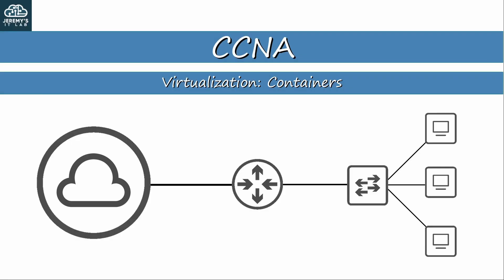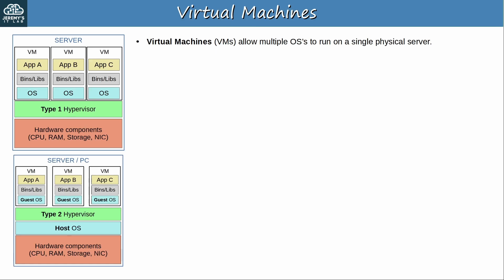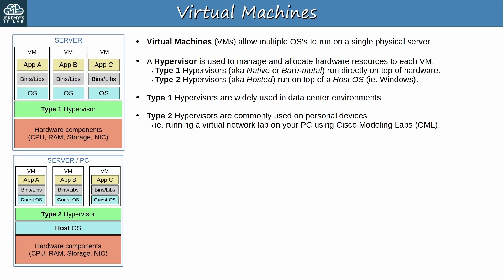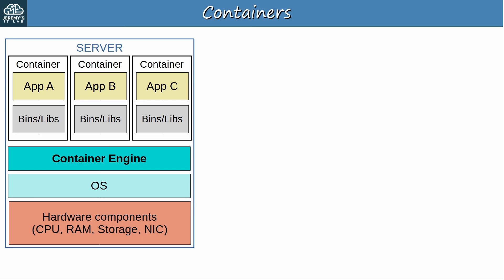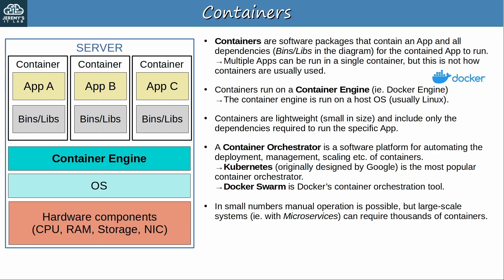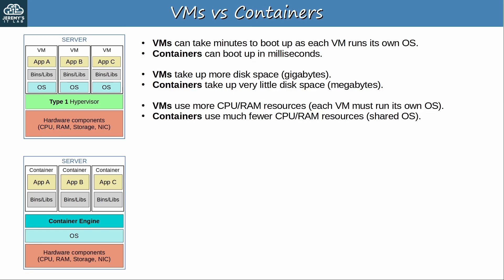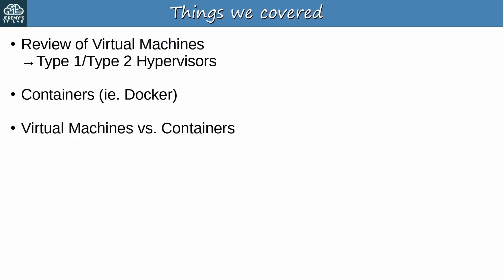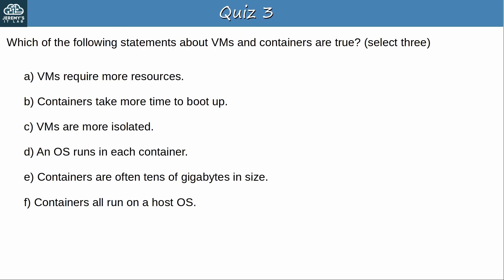Free CCNA | Containers | Day 54 (part 2) | CCNA 200-301 Complete Course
In Day 54 of this free CCNA 200-301 complete course, you will learn about virtualization and cloud technologies. This video covers containers (Docker, Kubernetes, etc).

Cryptocurrency Addresses

Bitcoin: bc1qxjpza7nx46e8a2rtz6vkcrvxx9mfjnufdrk0jv
Ethereum: 0x08B4325b1B99B05d850A3bfCd4A6620D770cfB64

0:00 Introduction
0:36 Things we'll cover
1:02 Virtual Machines review
4:46 Containers
6:57 VMs vs Containers
9:15 Things we covered
9:49 Quiz 1
10:18 Quiz 2
10:57 Quiz 3
11:40 Thank you to supporters